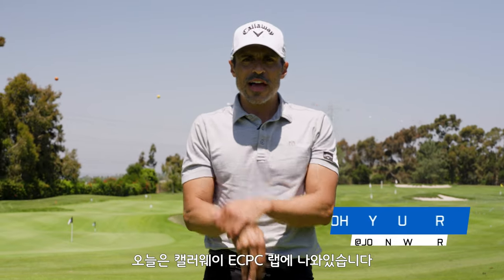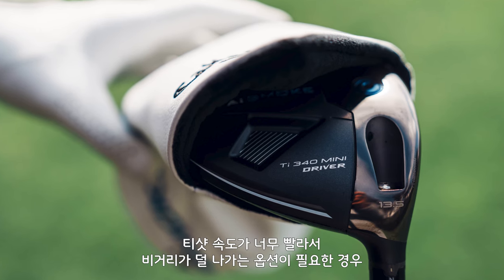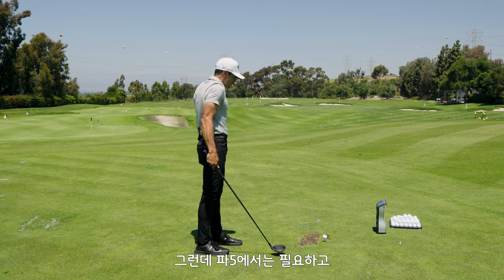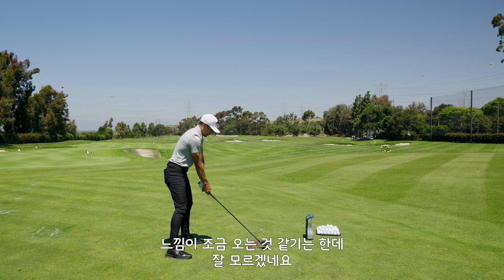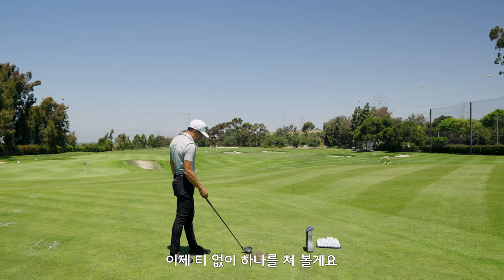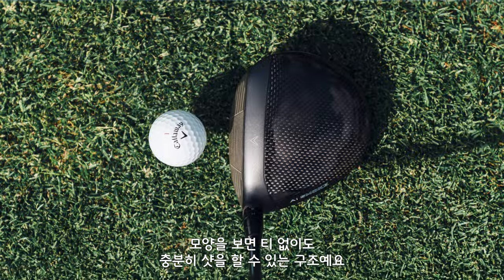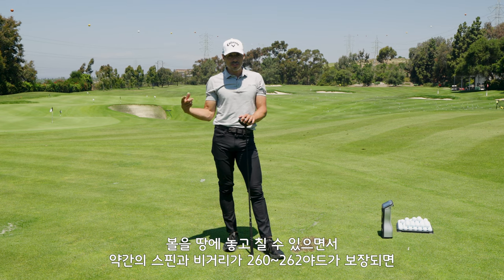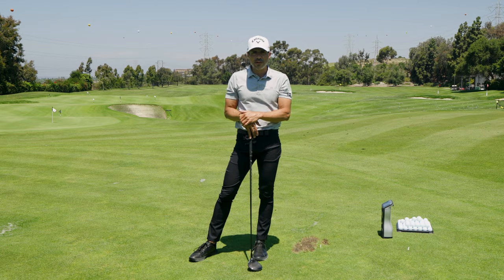[캘러웨이] 허인회 프로가 사용했던 그 "미니 드라이버" Ai Smoke 340 Mini Driver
Ai Smoke 340 미니 드라이버는 ‘KPGA 비즈플레이 원더클럽 오픈 with 클럽72’ 에서 우승한 팀캘러웨이 허인회 프로가 연장전 파5의 18번 홀에서 인상적인 페어웨이 드라이버 샷을 선보이며 화제가 된 바로 그 클럽인데요,

Ai Smoke 340 미니 드라이버는 일반적인 드라이버보다 짧은 샤프트로 코스 공략과 컨트롤이 쉽고, 3번 우드보다 두 배 큰 헤드 사이즈로 보다 많은 비거리 확보가 가능한 것이 특징입니다!

또한 프로 또는 상급자 골퍼 뿐만 아니라,
큰 사이즈의 헤드에 부담을 느끼거나, 드라이버 샷으로 확실히 페어웨이를 지키고 싶은 골퍼 등
모든 수준의 골퍼들이 보다 편안하게 스윙할 수 있도록 설계 되었습니다.

Johnny Wander의 미니 드라이버 리뷰, 한번 살펴보시죠.